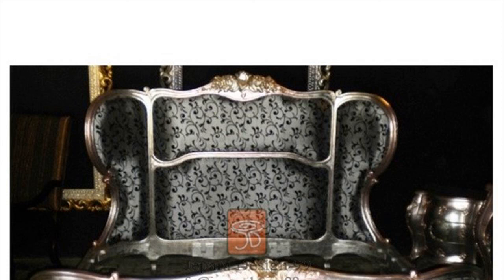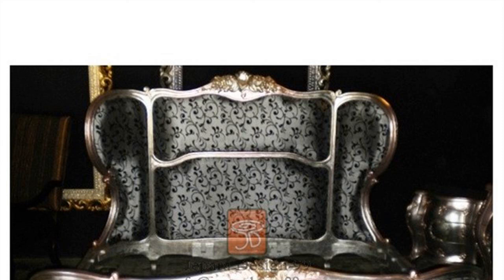Information About French Provencial Furniture